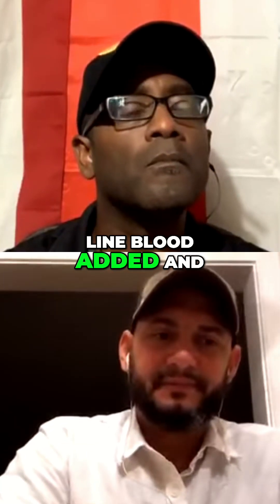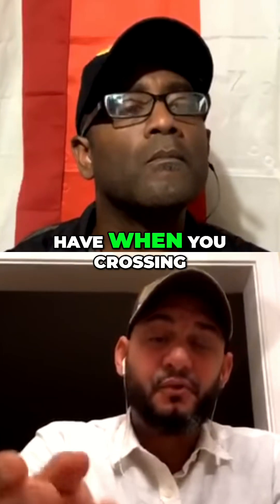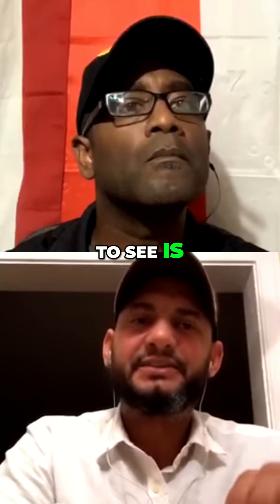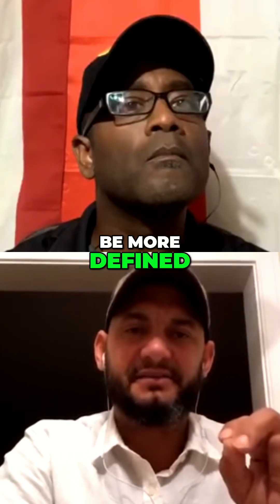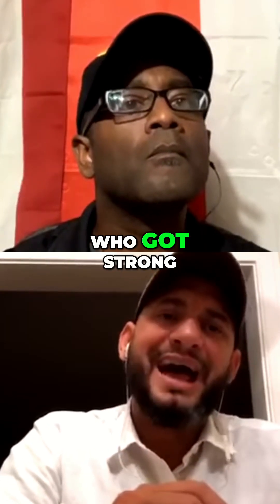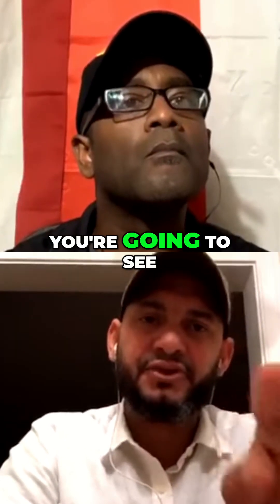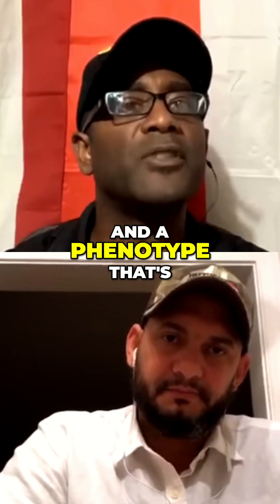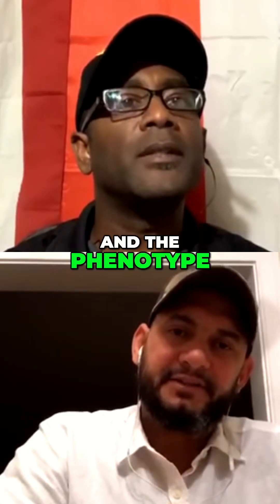Bird Breeding Secrets: Unlocking Line Blood & Dominant Genes!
In this video, we explore the intricacies of breeding and genetics, revealing how crossing bloodlines impacts traits. We discuss phenotype dominance, recessive genes, and the time it takes to fine-tune results in a breeding program. Join us as we delve into the world of genetics!